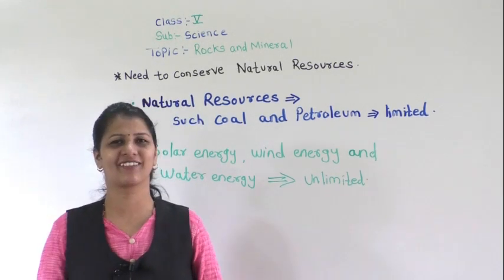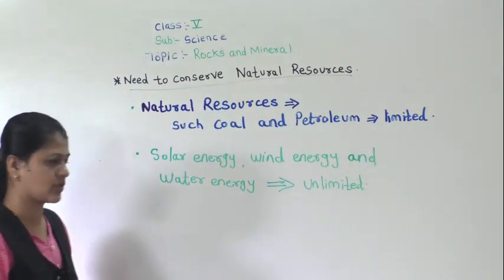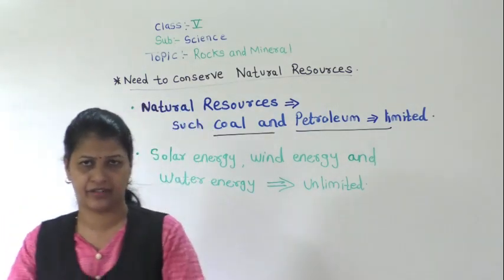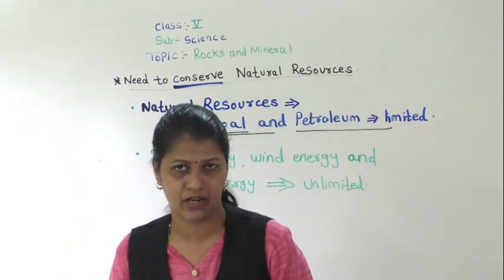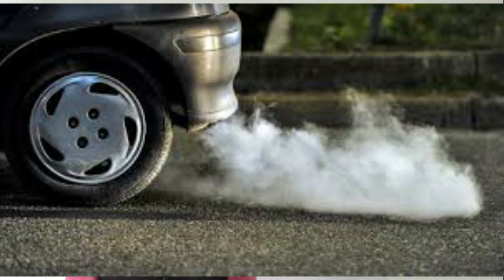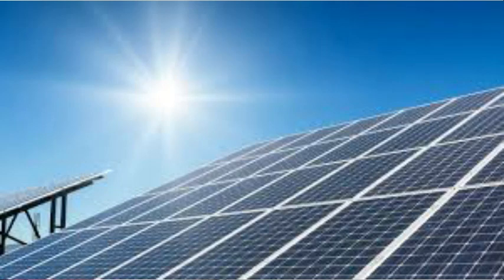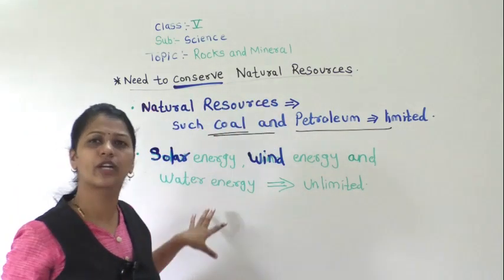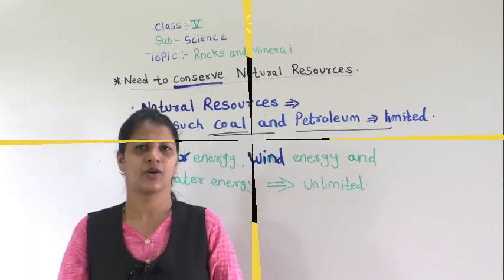Class V Conserve